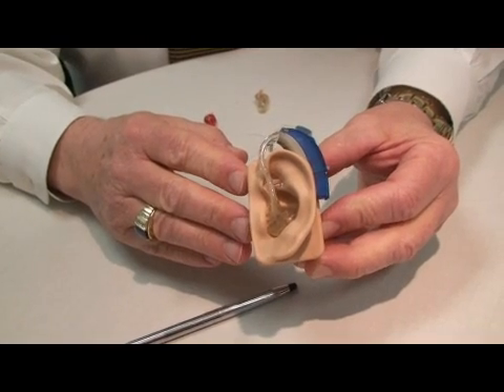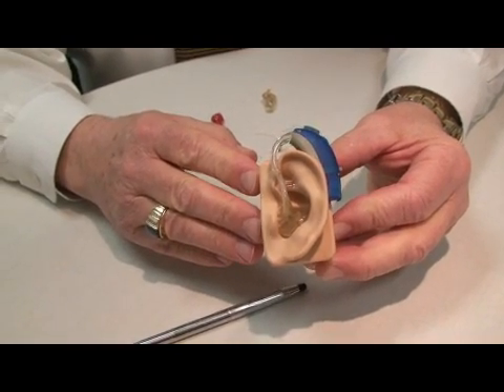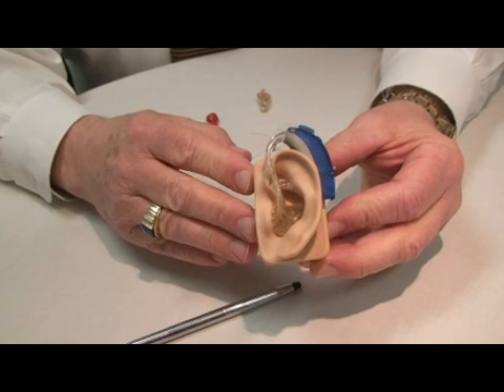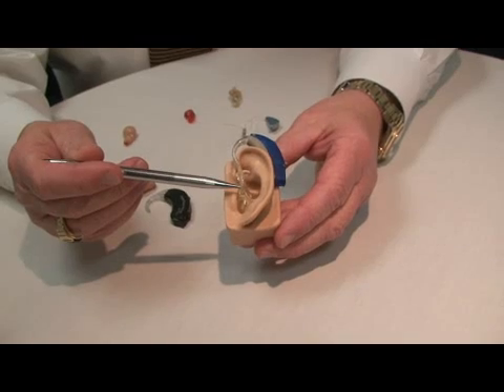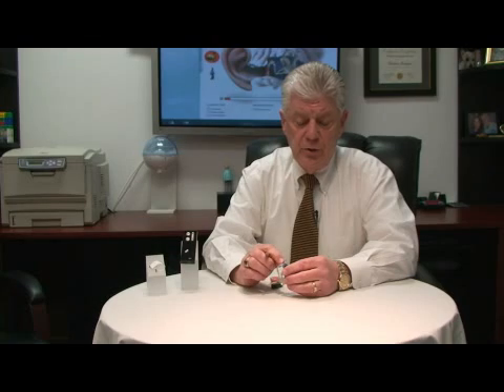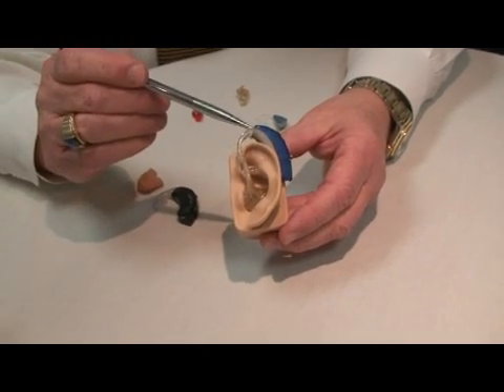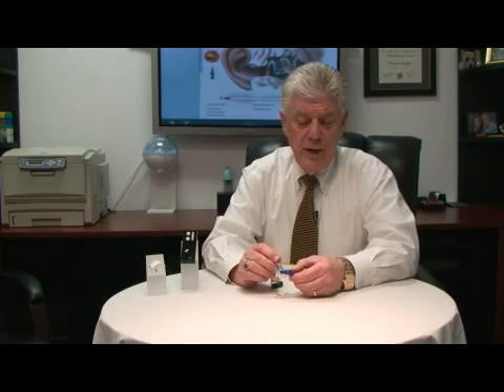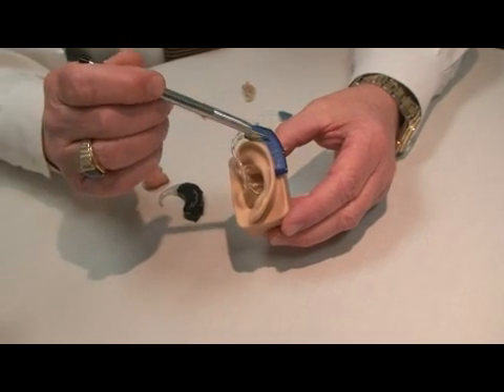How Do Hearing Aids Work? : How Do Behind-the-Ear (BTE) Hearing Aids Work?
Behind-the-Ear (BTE) hearing aids are recommended for patients with significant hearing loss. Find out about different kinds of hearing aids in this free hearing loss advice video from a licensed hearing aid dispenser.

Bio: Tom Higgins, a licensed hearing aid dispenser, is the owner of Advanced Hearing Services in Ramsey, N.J.
Filmmaker: David Huber